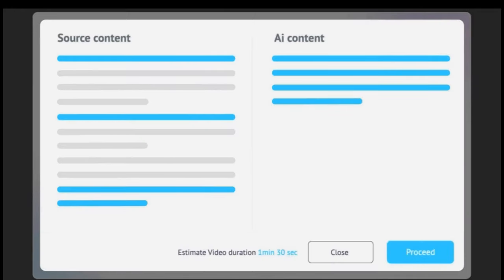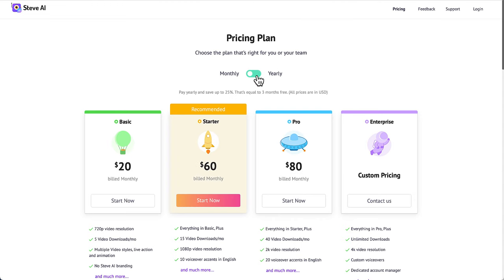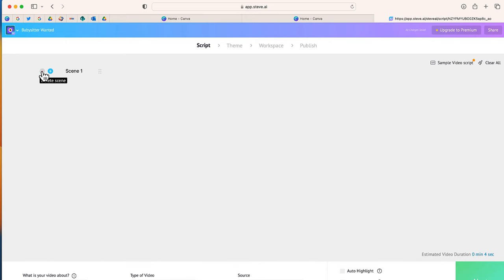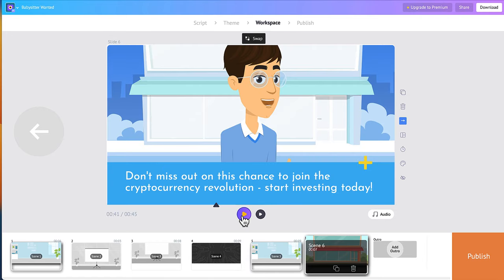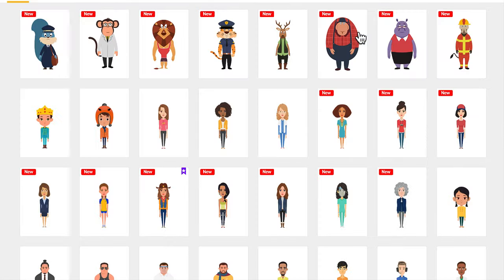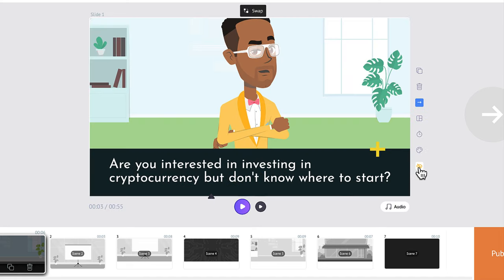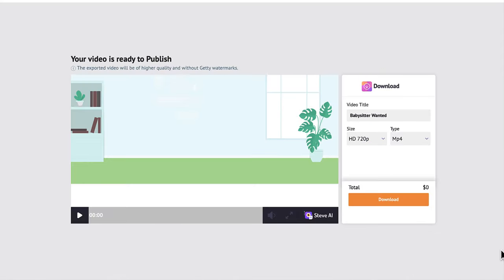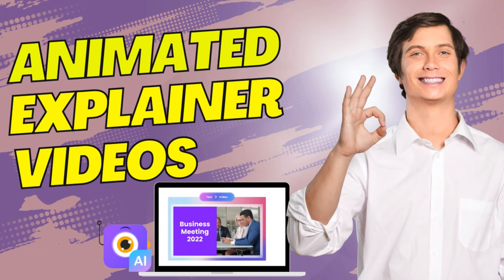Create Stunning Animated Explainer Videos in Minutes with Steve.AI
Are you looking to create engaging, professional-quality animated explainer videos to help you market your business or idea? Look no further than Steve.AI! The user-friendly tool makes it easy to create stunning animated videos in just minutes.

With Steve AI, you can choose from a variety of customizable templates and add your own text, images, and audio to create a unique and effective explainer video that speaks to your audience. Created by the minds behind @Animaker  The platform is designed to be intuitive and straightforward, so you can easily create a video that showcases your message in a clear and engaging way.

Don't spend hours struggling with complicated video software – let Steve AI handle the heavy lifting for you. Try out our explainer video tool today and see just how easy it is to create high-quality animated videos that will help you reach your marketing goals